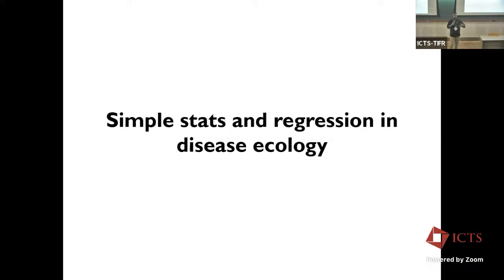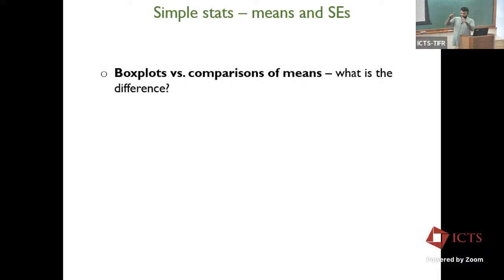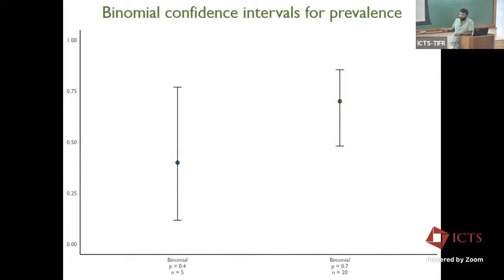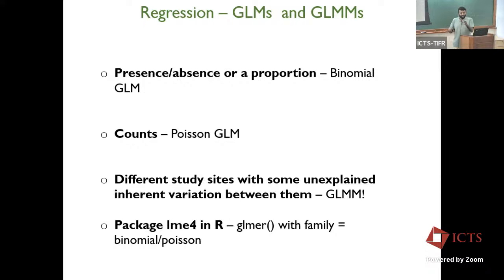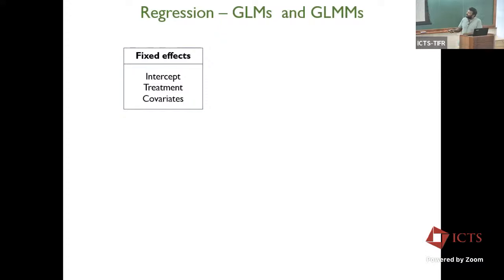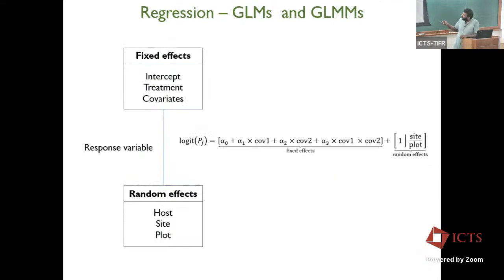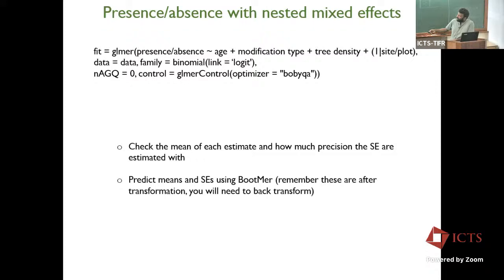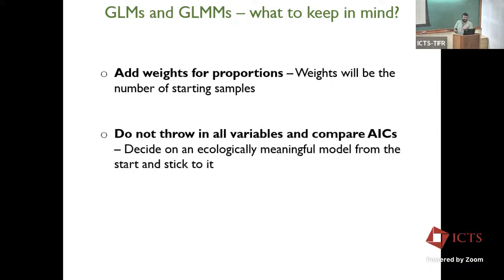Models to Understand Drivers of Pathogen Prevalence by Ashwin Viswanathan